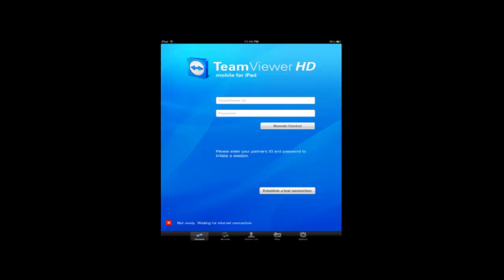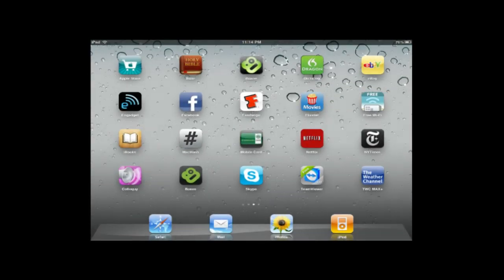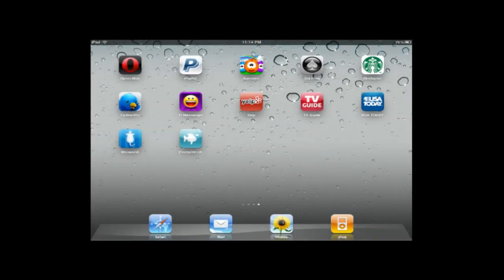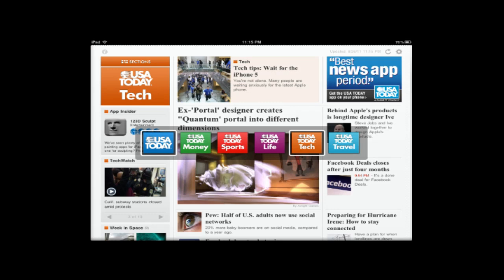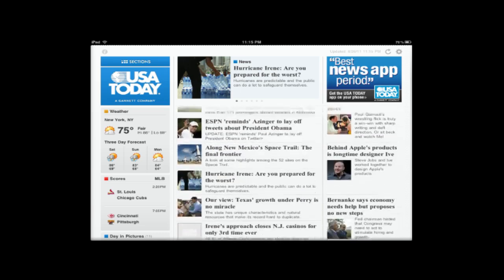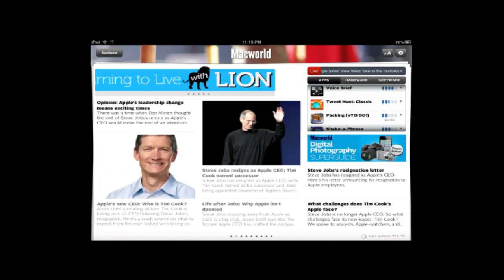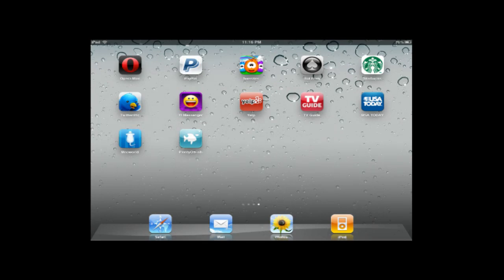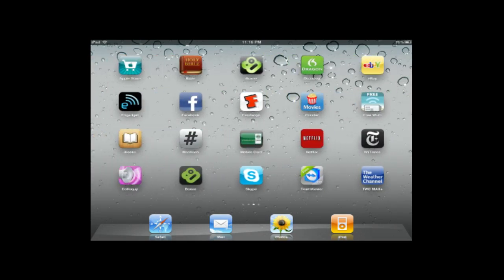iPad2 screencast demo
Show what it looks like to screencast directly from my iPad 2. This is just to see what it looks like. Will eventually do an occasional iPad app review that will look very much the same way.